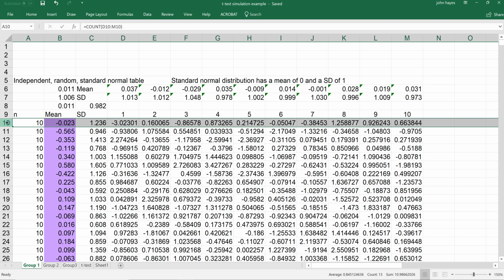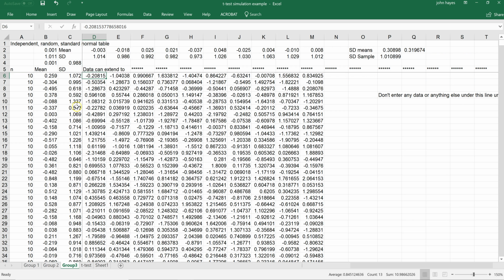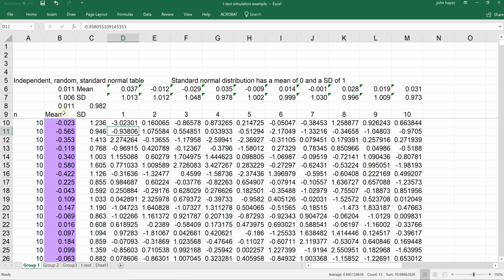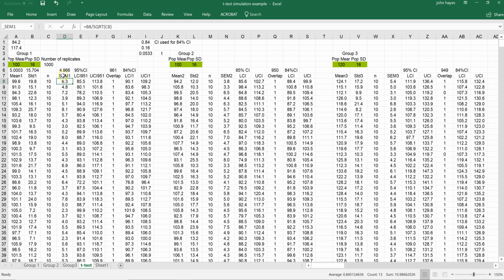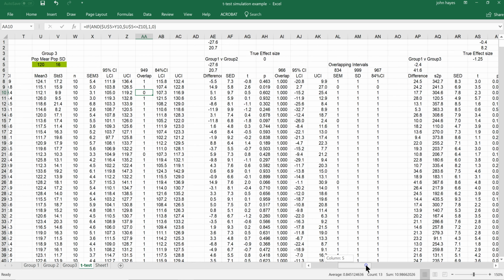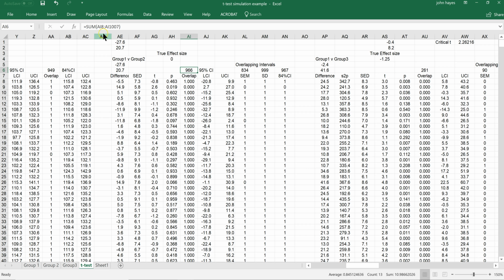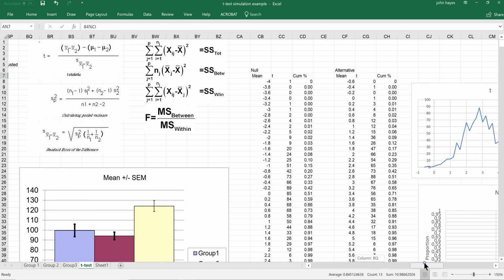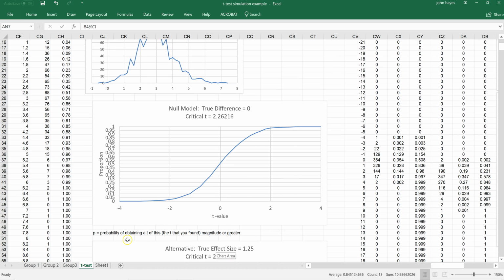T simulation explained